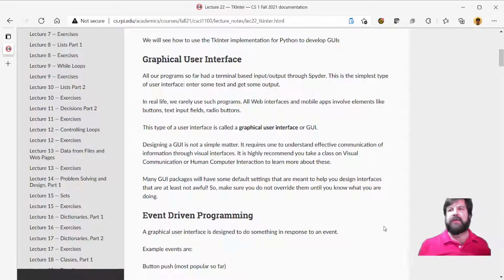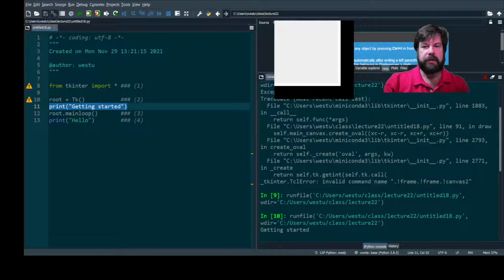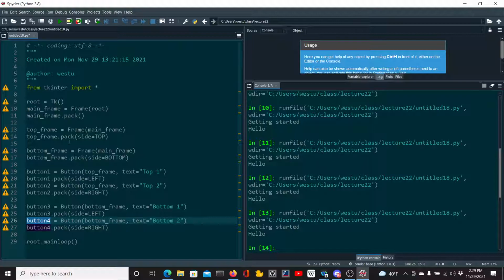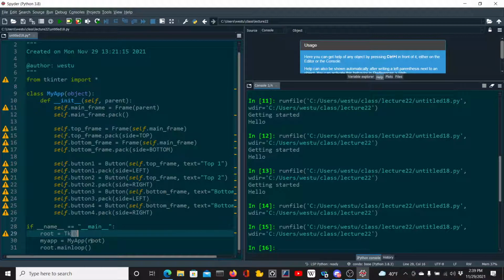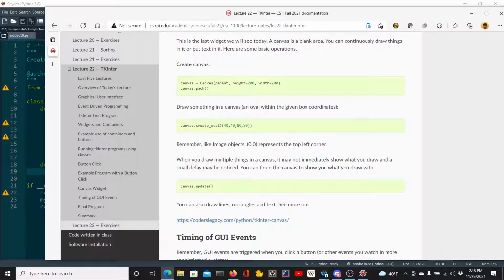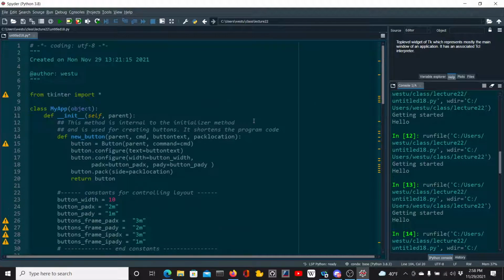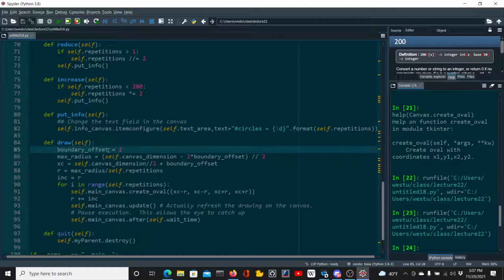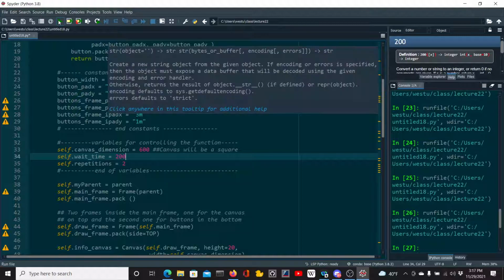CSCI 1100 Turner Lecture22 TKinter - Longer version from Fall 2021